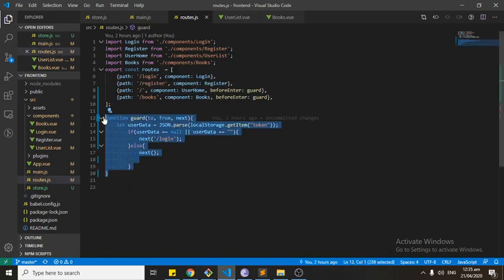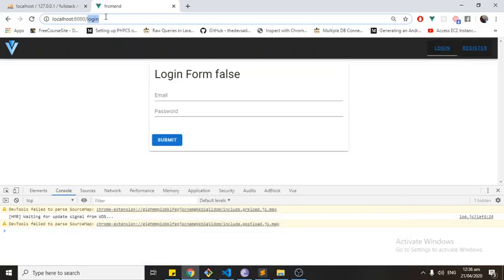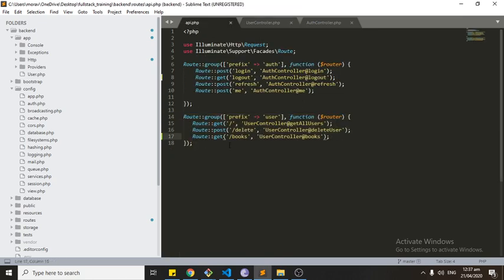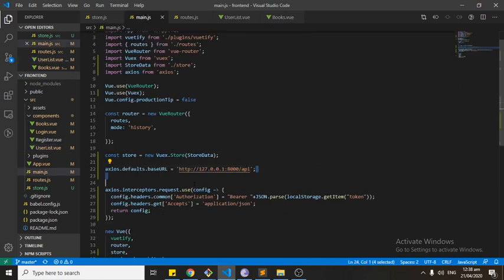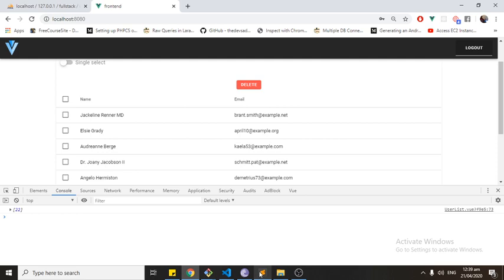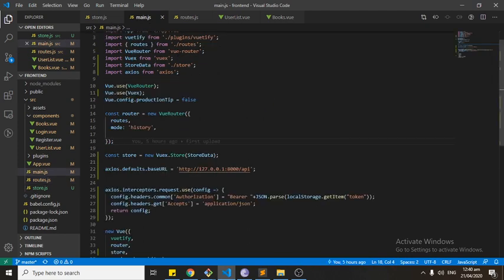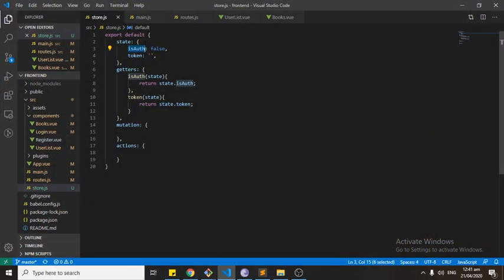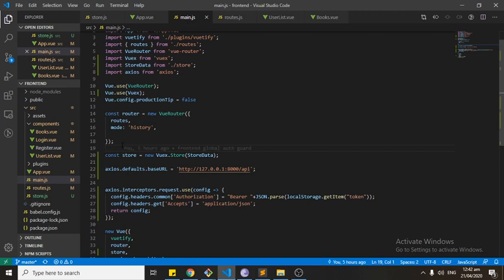Full Stack Web Development with laravel and vue basic demo part 2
Currently looking for remote job as Web Developer / Full Stack Web Developer / Software Engineer